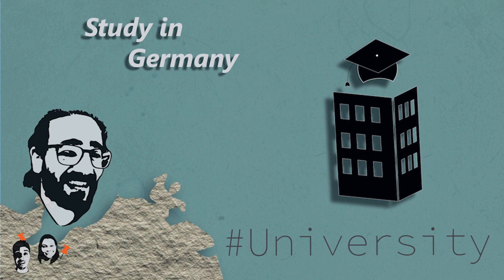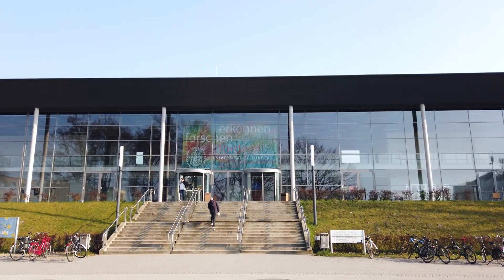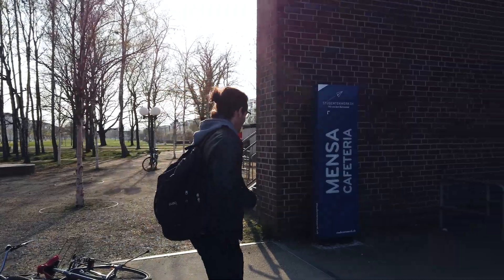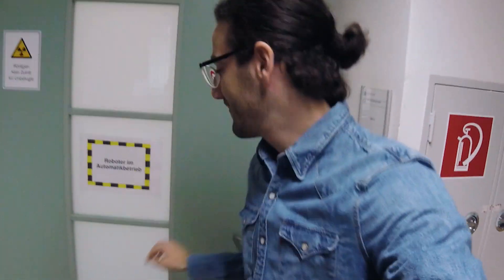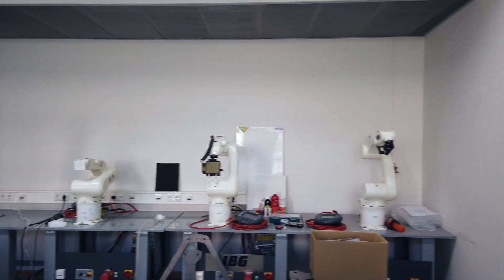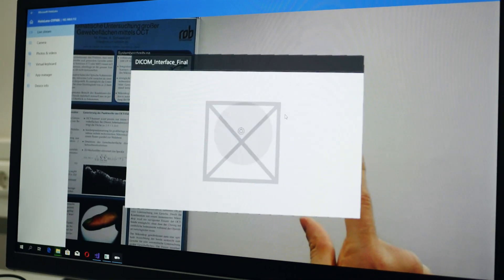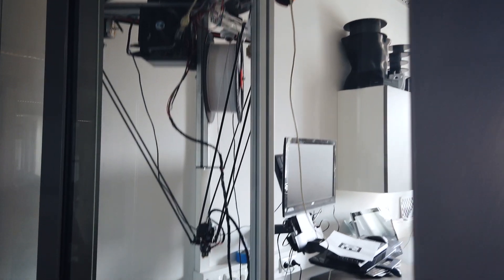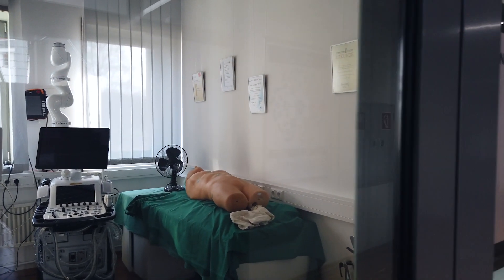Studying Biomedical Engineering in Lübeck, Germany | International Student Vlog 2019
Meet Stamatis in our Vlog! He is Greek-Albanian and studies biomedical engineering at the Technische Hochschule Lübeck. In this video, he shows you around the Technische Hochschule and its interesting devices. Accompany Samatis throughout the summer semester of 2019!